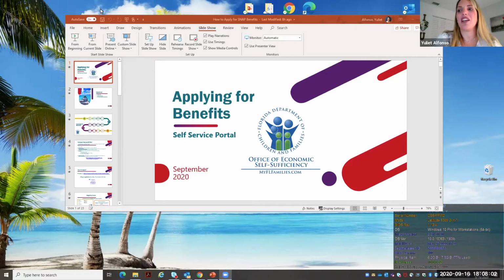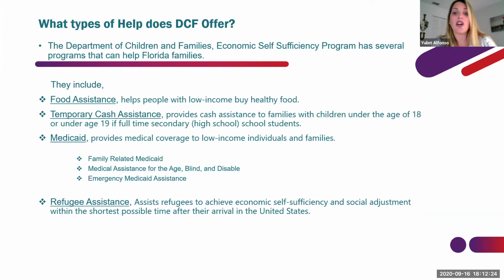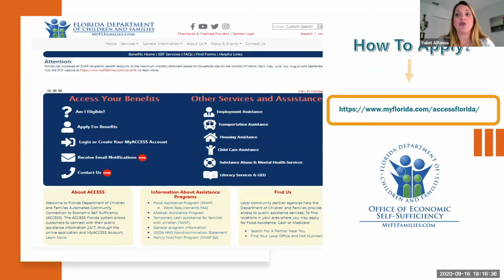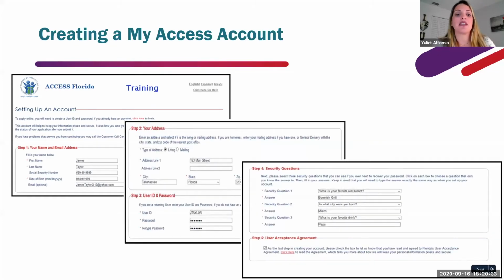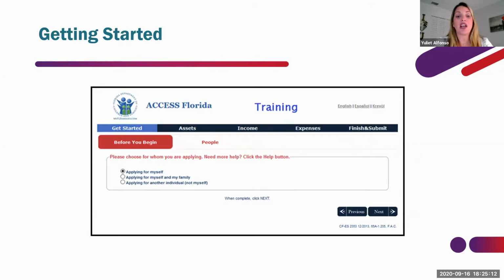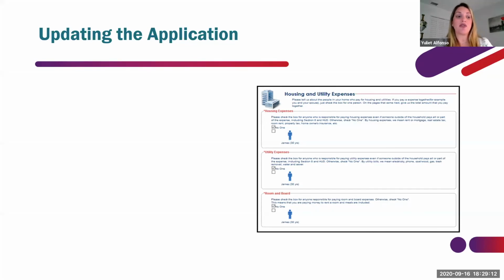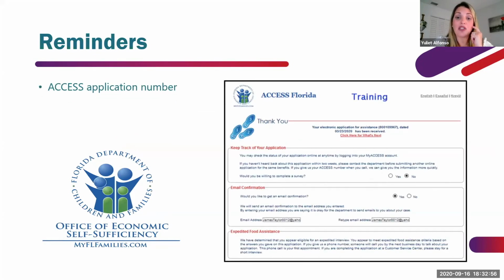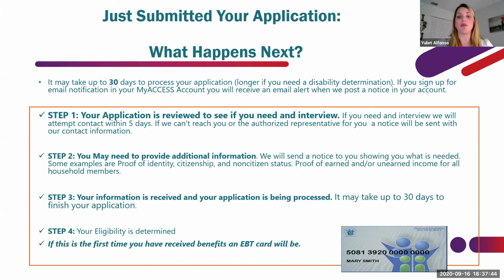Kinship Zoom Café: Are Benefits a Myth? - 9/16/20